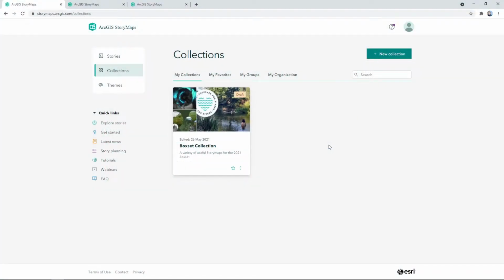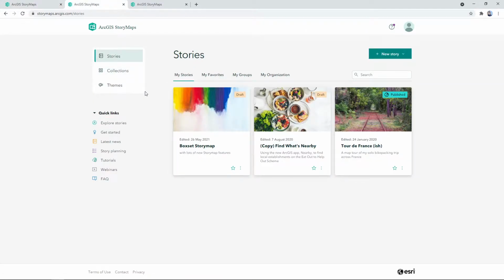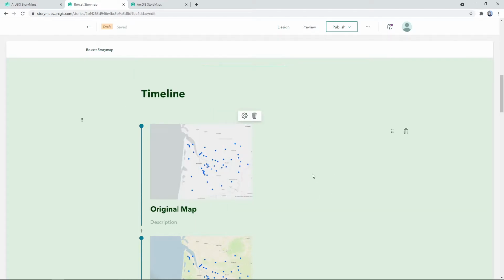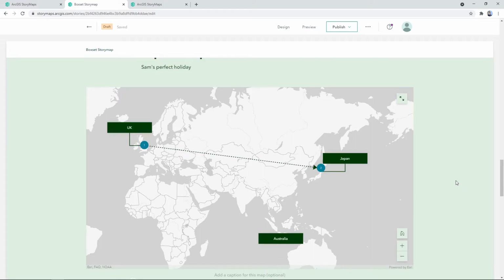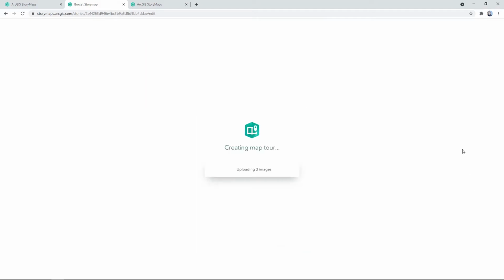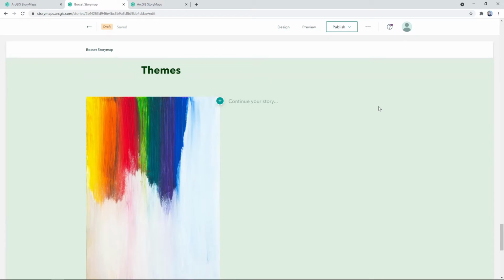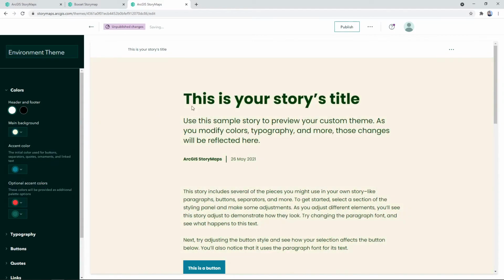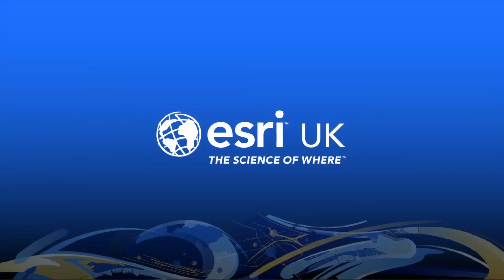Tell Your Story with ArcGIS StoryMaps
Catch up with some of the new features that have been added to the ever-popular ArcGIS StoryMaps. These changes have brought a new level of control to story map authors, letting us customise the look and structure to best tell our stories.

Sam Bark - Esri UK